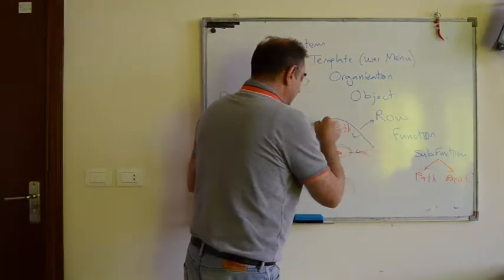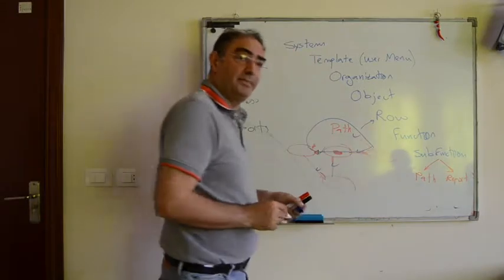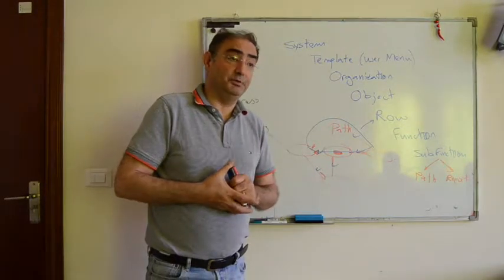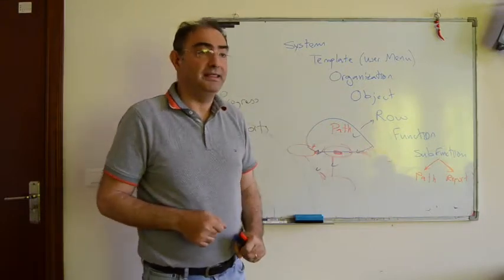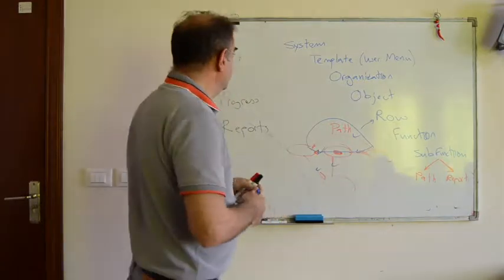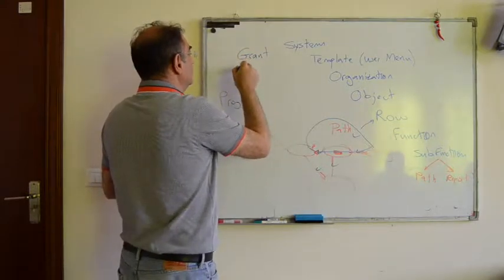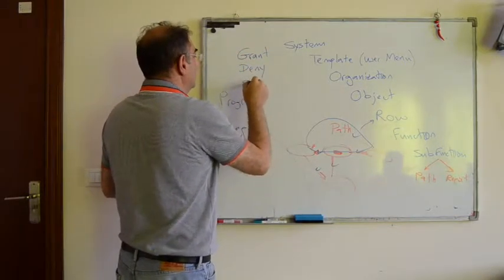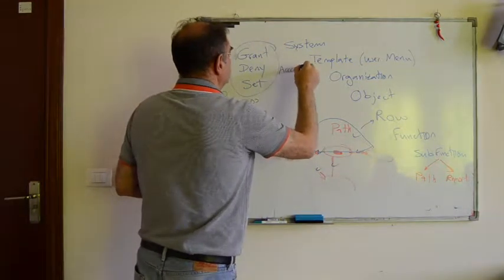Prosper/Organization Structure/Access/Grant/Deny Access on Progress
Change Row Access when Following a Progress Path by Granting/Denying Roles